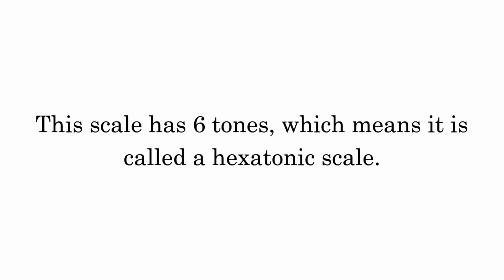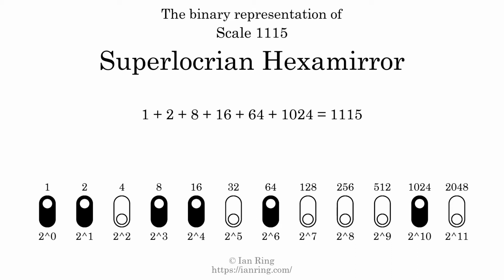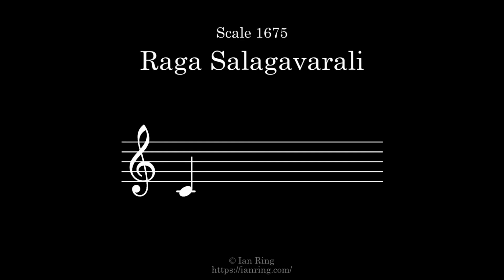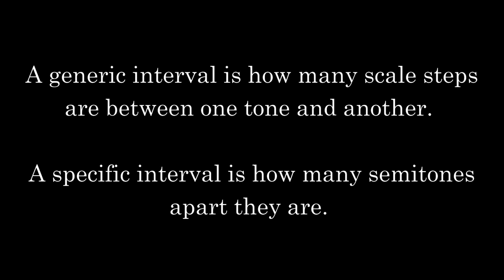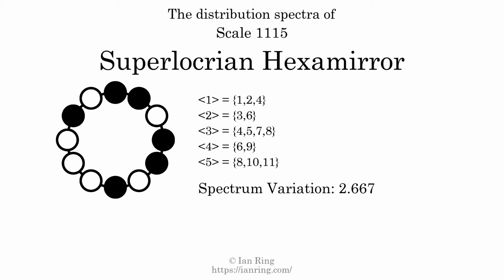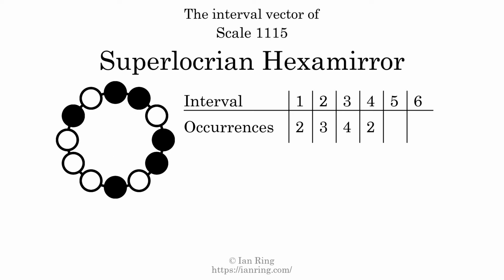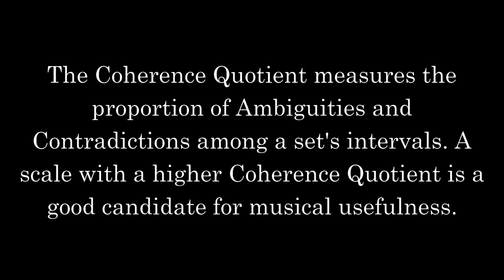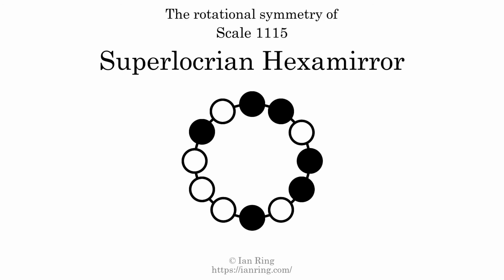Scale 1115: Superlocrian Hexamirror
More than you will ever need to know about Scale 1115, a hexatonic scale also known as "Superlocrian Hexamirror". Part of an enormous series of scale analysis videos by The Exciting Universe Of Music Theory.